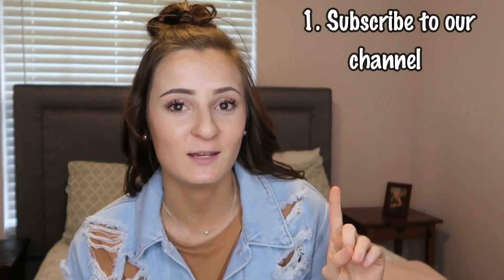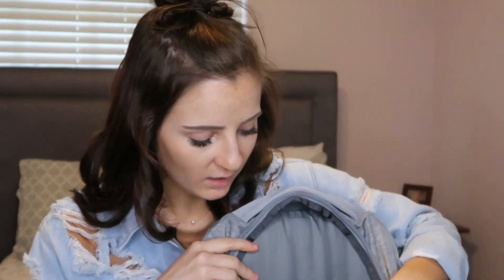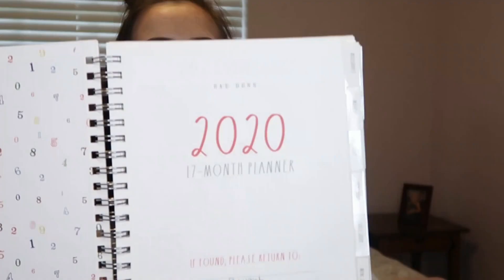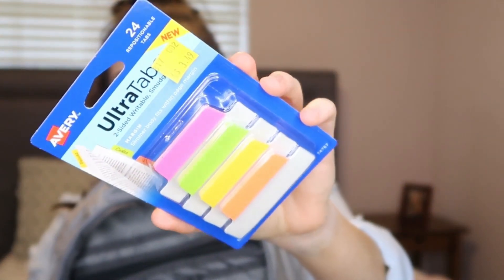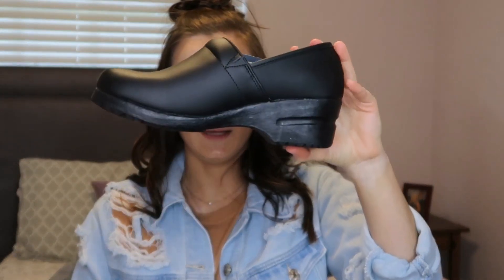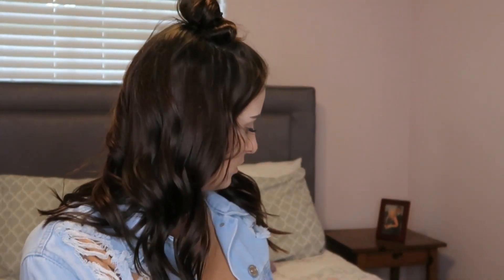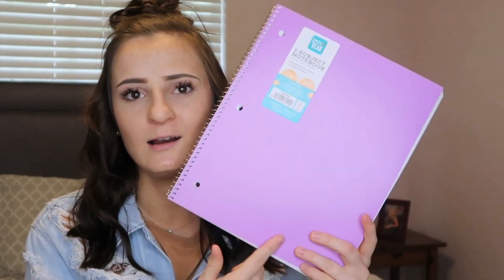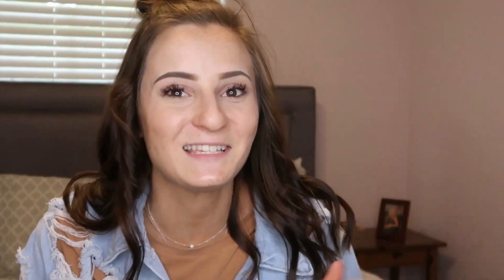Back to School Supplies Haul 2019 + GIVEAWAY!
Winner has been chosen!!

Hey guys! Welcome back to the KJ family! In today's video I am doing a back to school supplies haul giveaway!! Goodluck! :)

*TURN ON THE POST NOTIFICATIONS*

                        💥JAKIAHS SOCIAL MEDIA💥

                         💥KIMMIES SOCIAL MEDIA💥